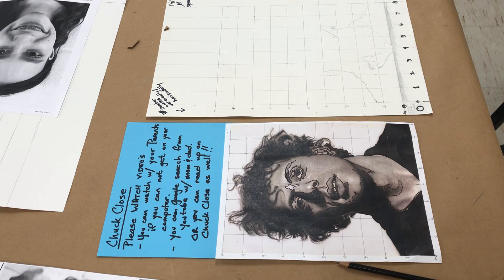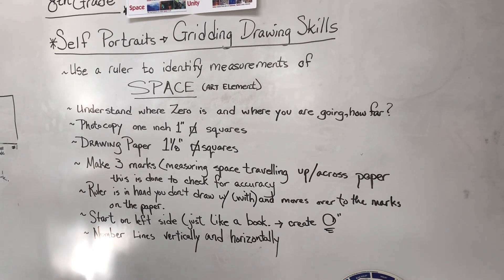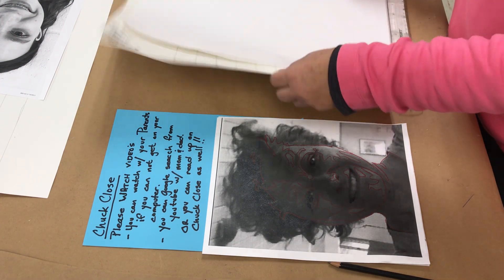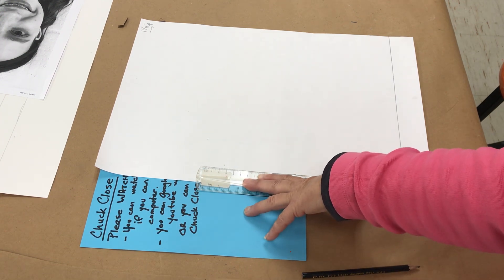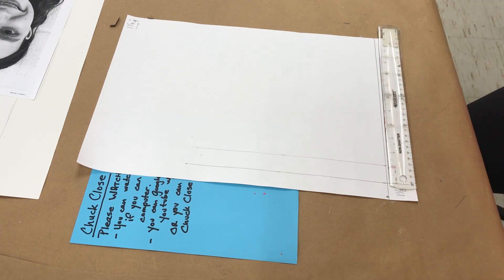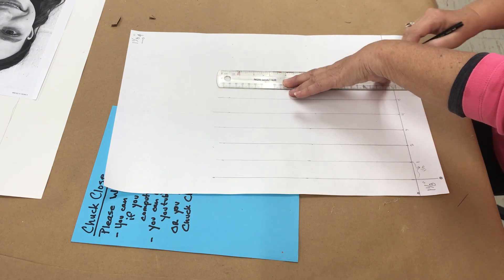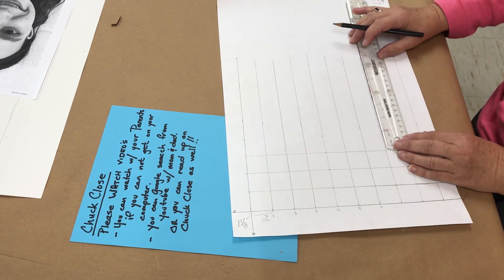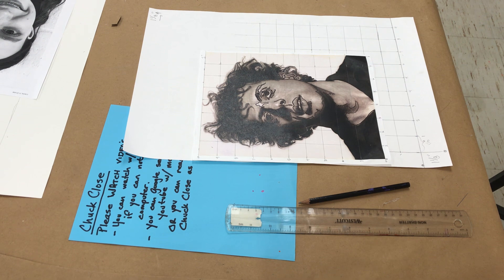January 17, 2024